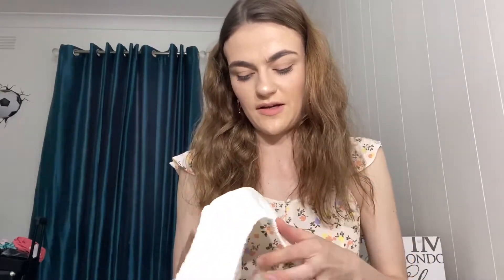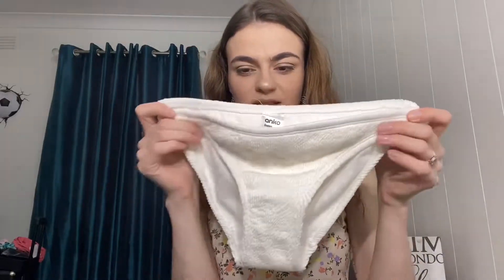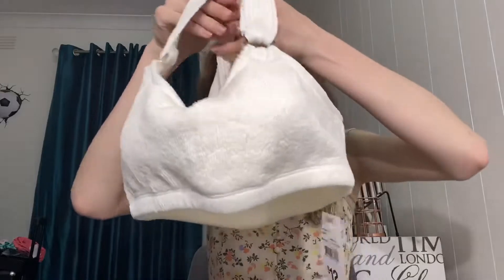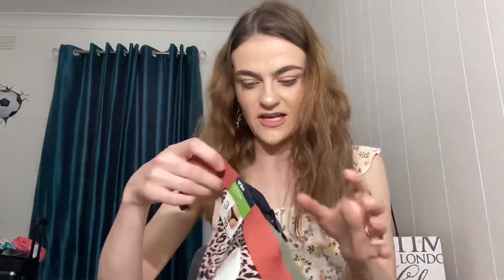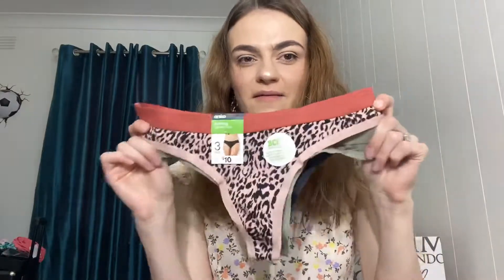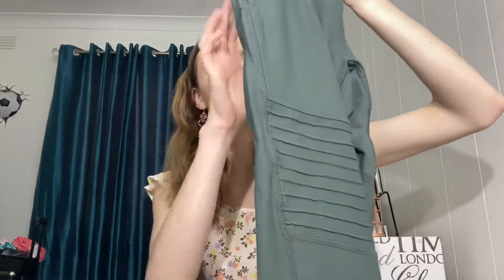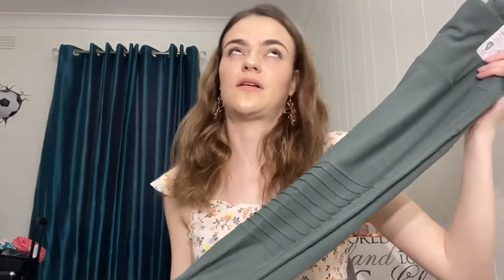New at KMART haul Nov 2019 ~ Perfect stocking fillers! Candles, underwear & more! | Poppy Elizabeth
New at KMART haul ~ Perfect stocking fillers! Candles, underwear & more

🌸 In today’s video I’m going to be showing you some cute stocking fillers from Kmart that your loved ones will LOVE! 😍🎄

My name is Poppy Ramsay & I’m 25 year old makeup enthusiast who lives in Australia. 🌸